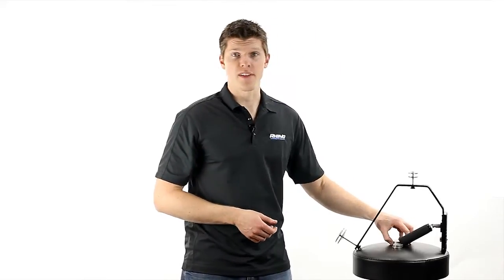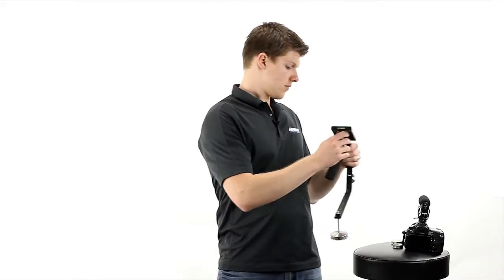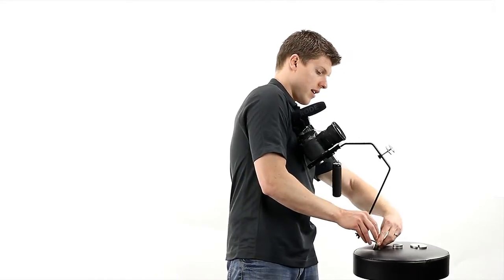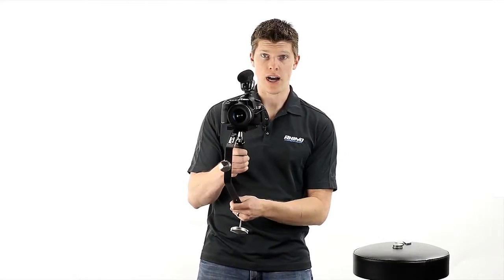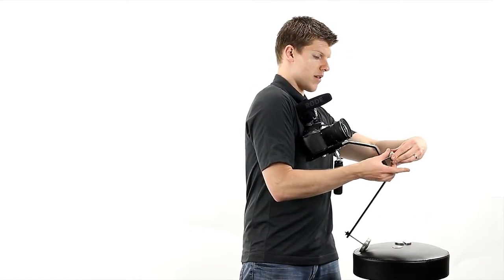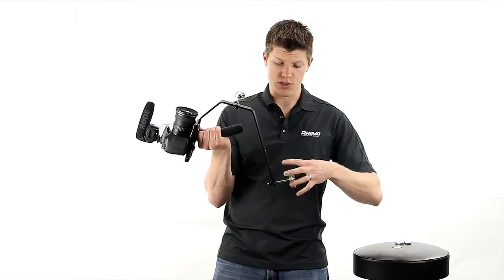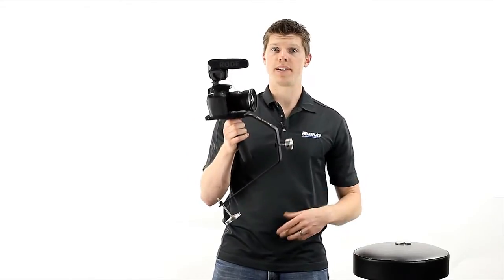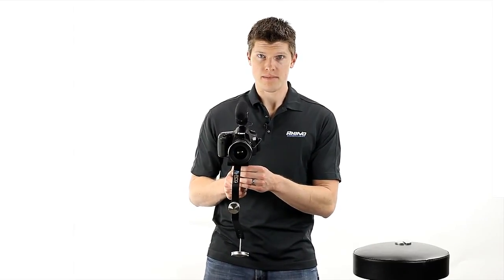Rhino Steady (EZ-Steady) Instructional Video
A quick video that teaches you the basic steps to balance your Rhino Steady.